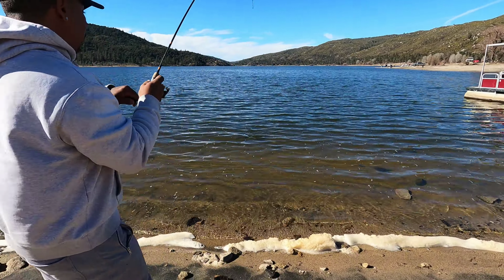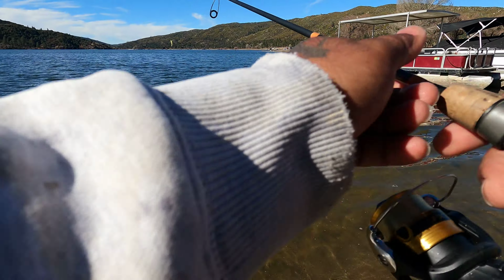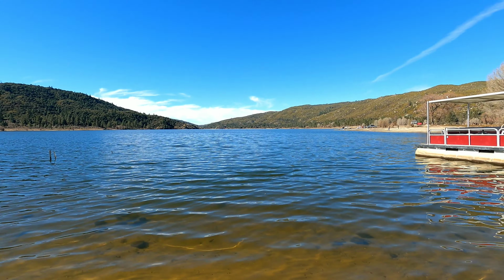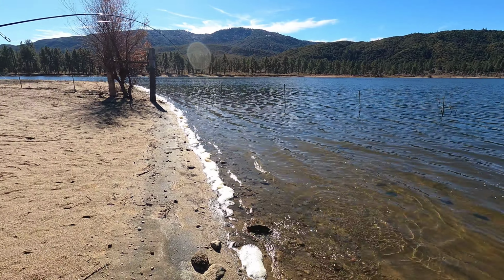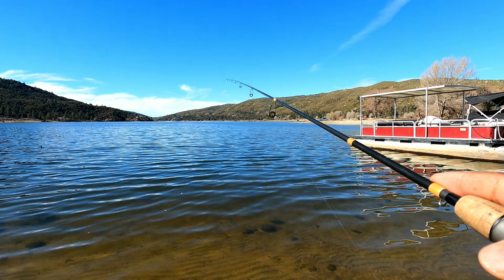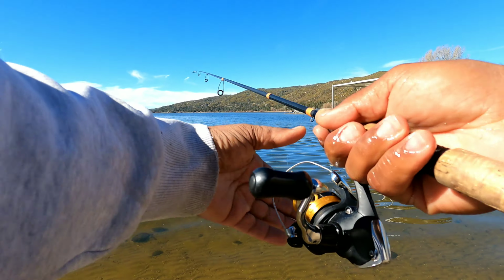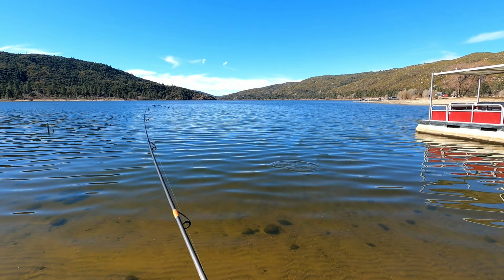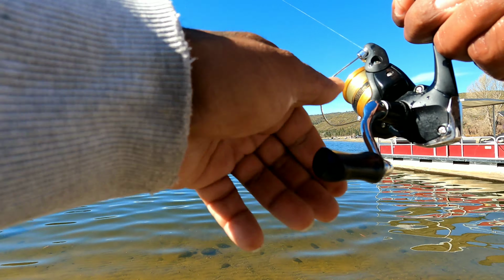Lake Hemet fishing during the week the whole lake to my self caught and released a few trout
took a trip with the family to Lake Hemet allways a great place to visit camp, and fish. double dropshot and minijigs worked for us